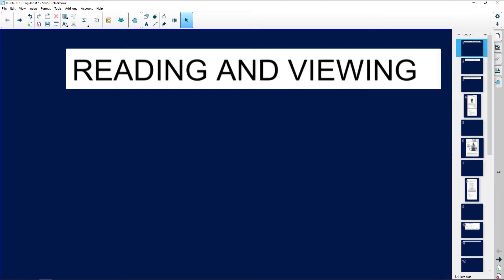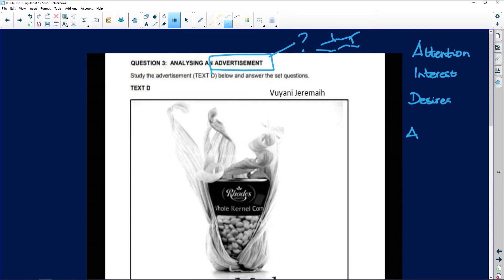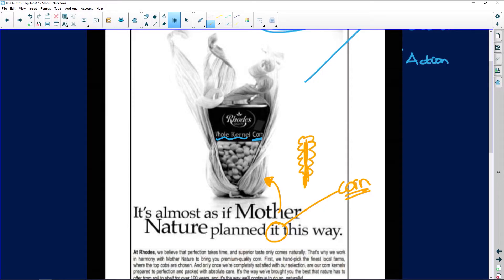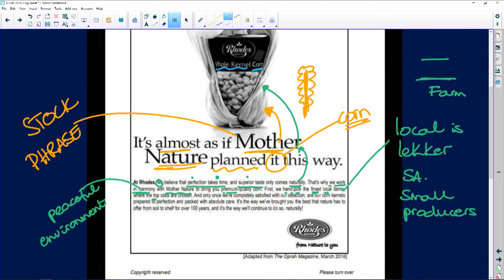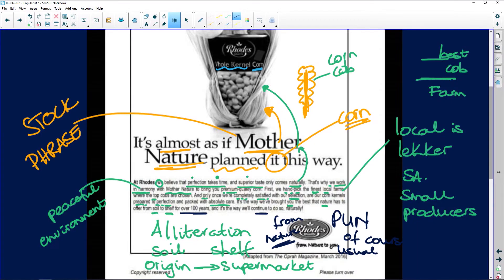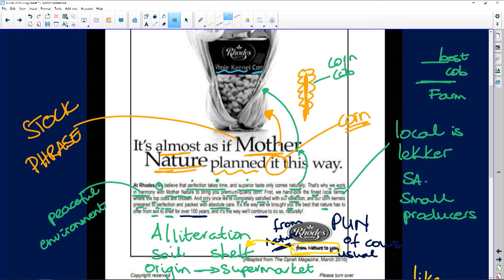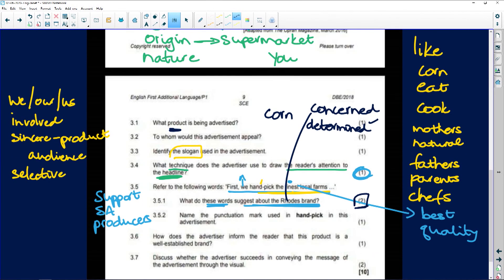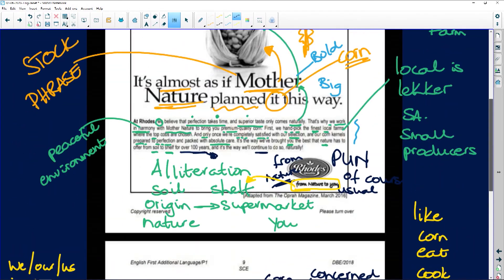English 2020: Adverts